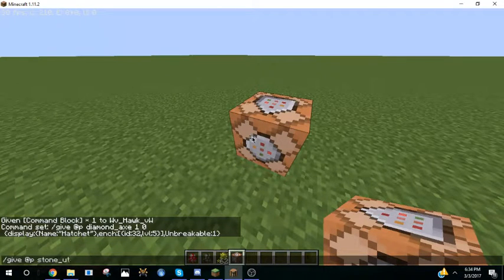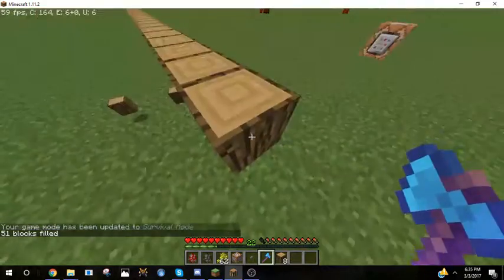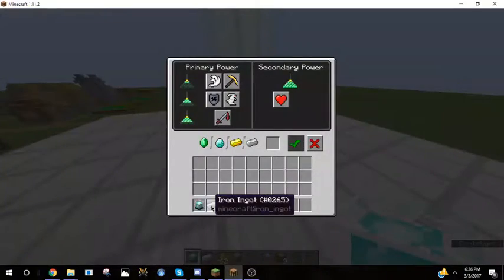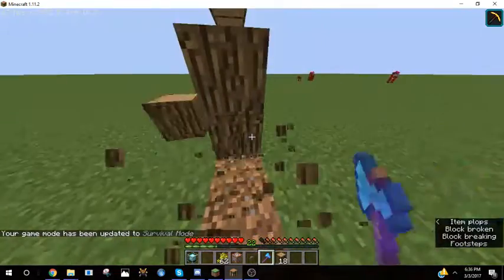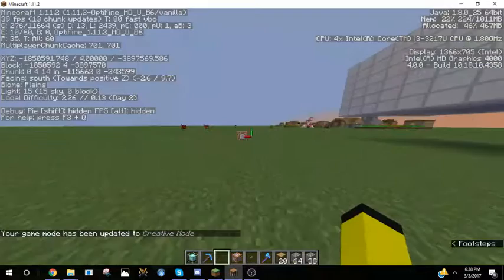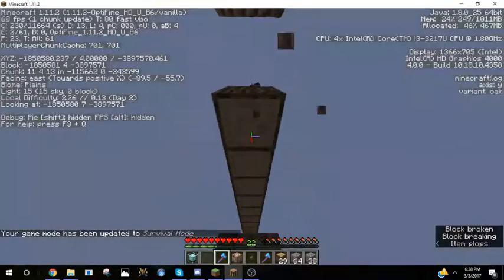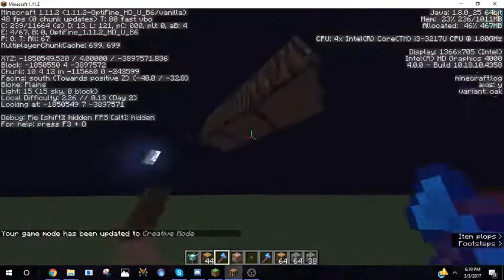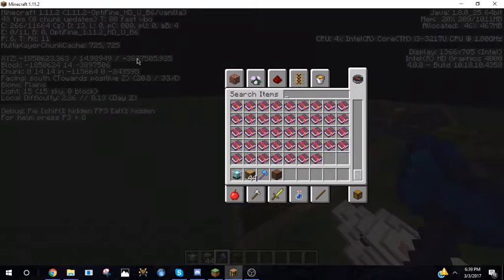Minecraft: How to Instabreak Logs! (Command Block Required)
If you think I deserve it, please pay me!